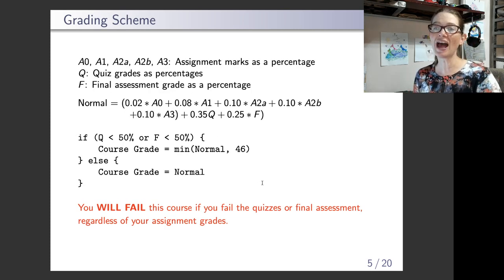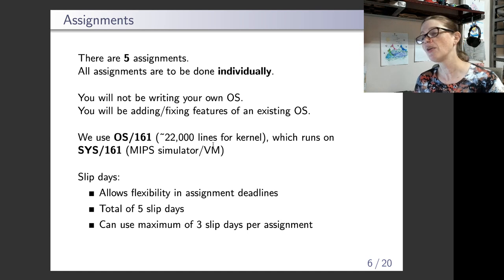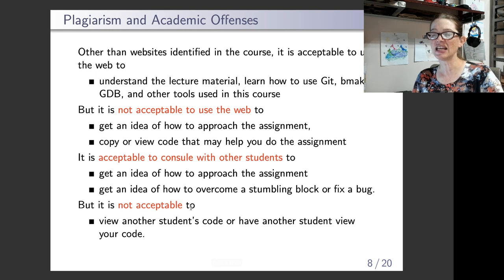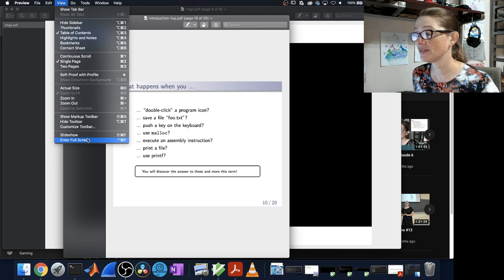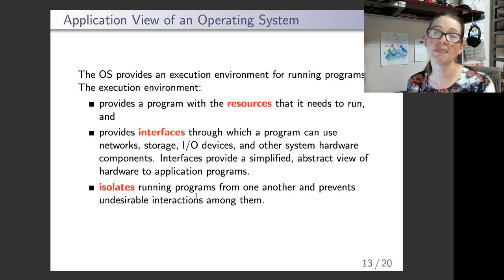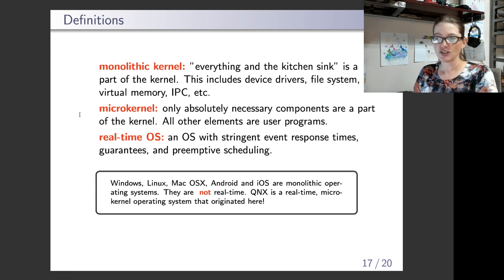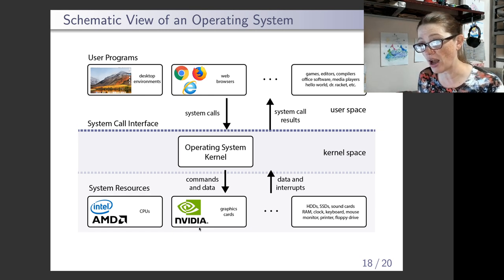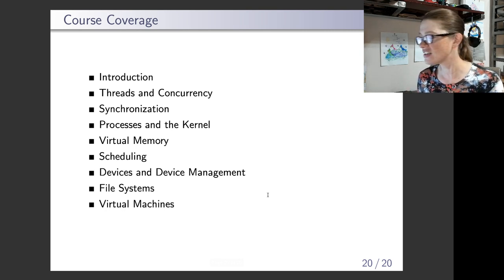CS350 - F20 - Episode 1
Administrative business, introduction to Operating Systems.